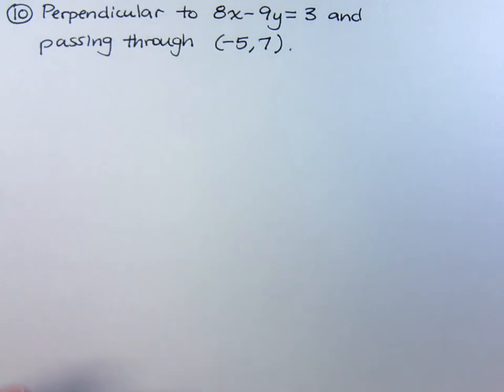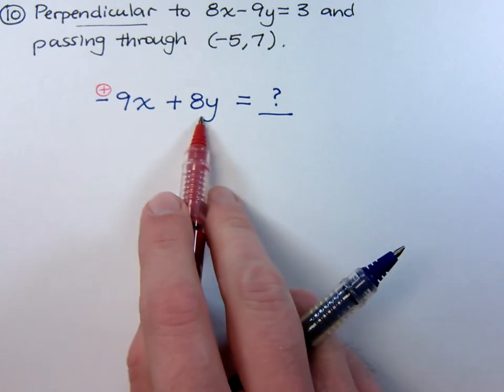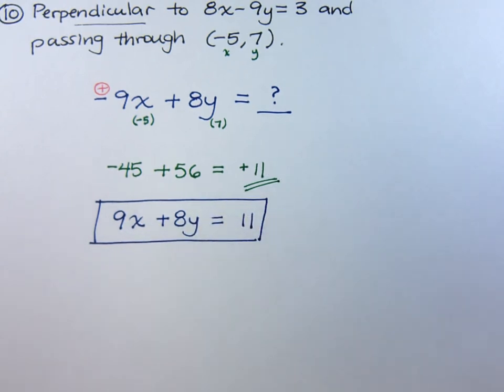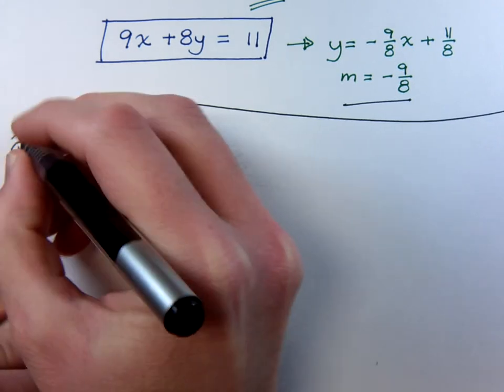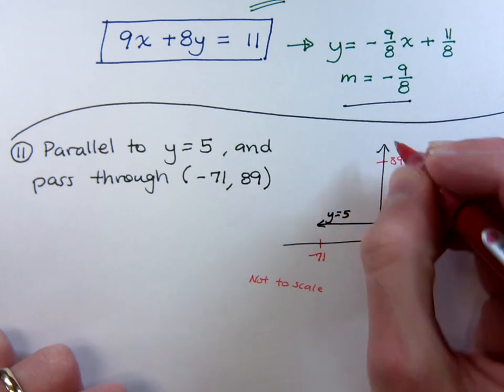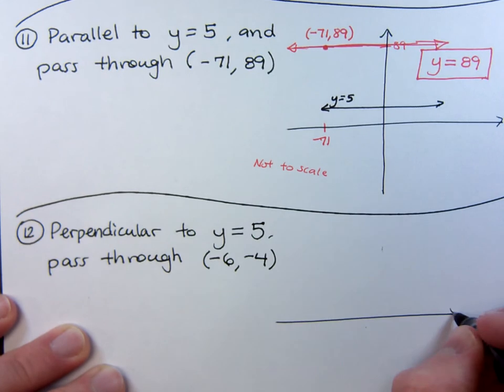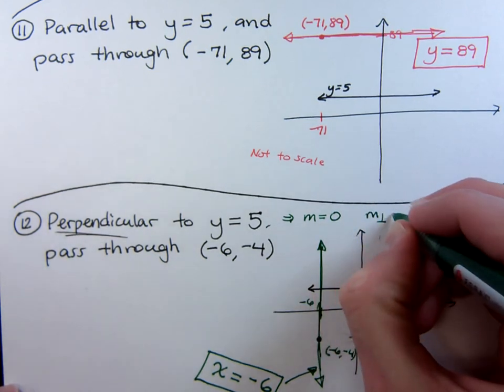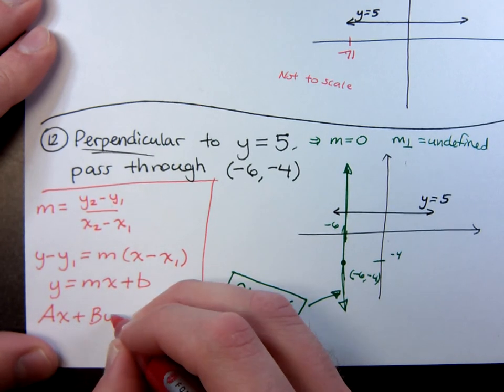Writing Equations of Lines - Part 9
Write the equation for the line perpendicular to 8x - 9y = 3 and passing through (-5, 7).
Write the equation for the line parallel to y = 5 and passing through (-71, 89).
Write the equation for the line perpendicular to y = 5 and passing through (-6, -4).